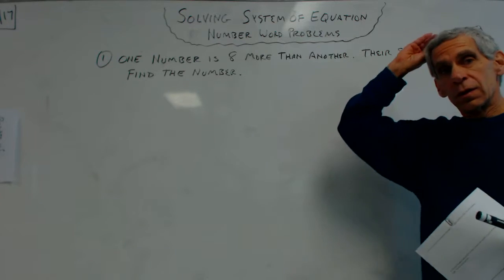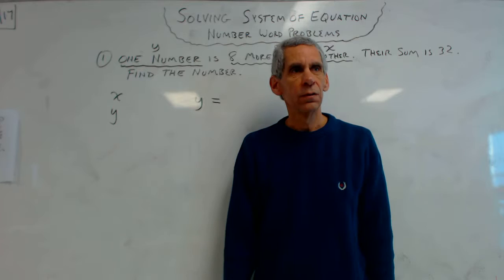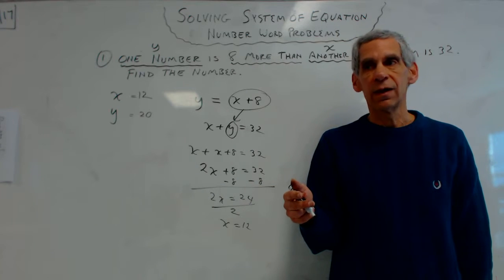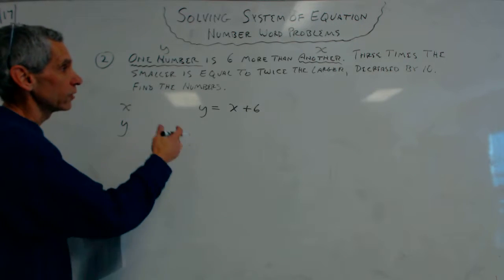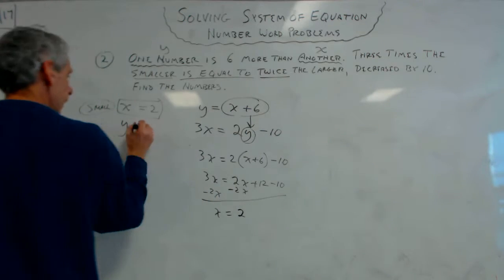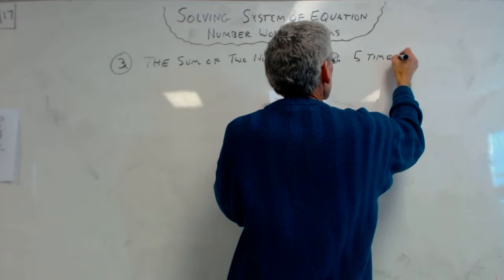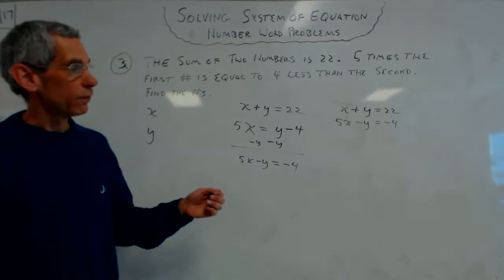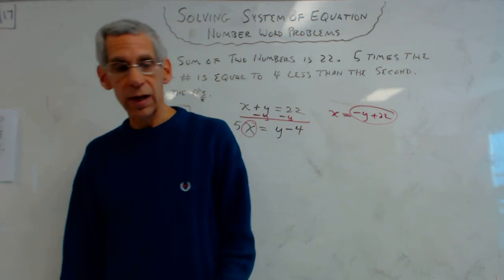2 1 17 7th Gary Solving Number Problems with Systems of Equations